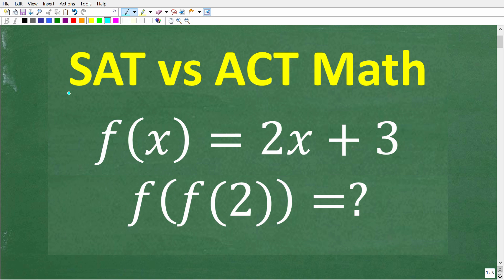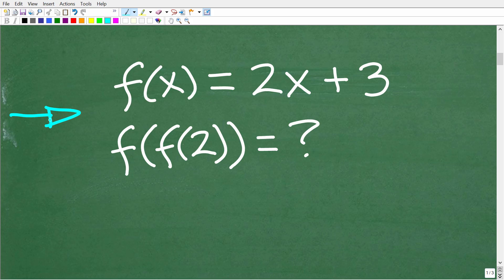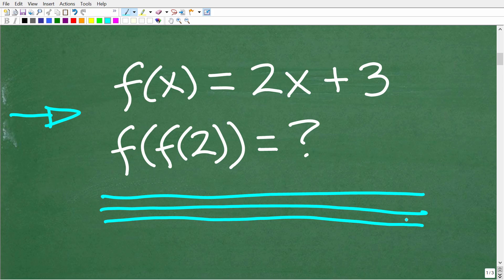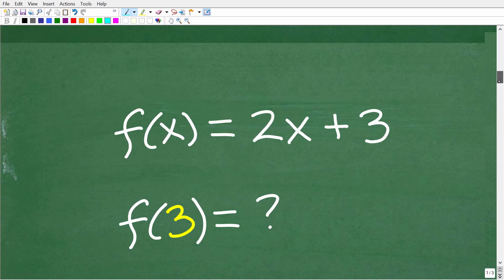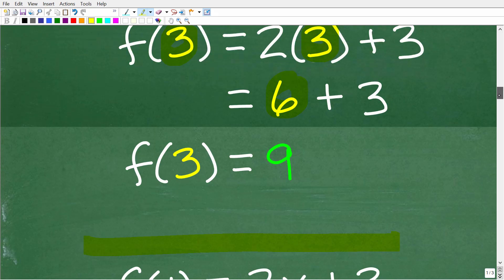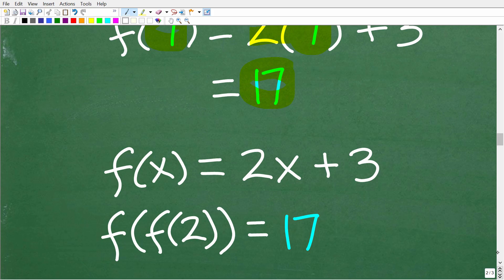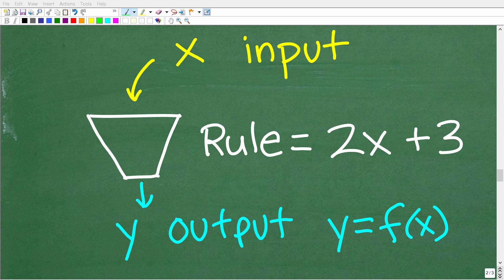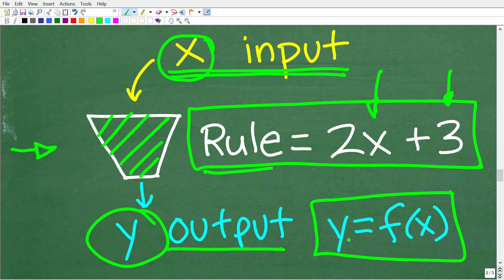SAT vs ACT Math: Same Concept, Different Twists — Try This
Master both SAT-style and ACT-style math questions with TabletClass Math courses. If you need math help in studying math for the SAT check out my SAT Math Prep Course:
If you need math help in studying math for the ACT check out my ACT Math Prep Course: ACT Math Test Prep Course